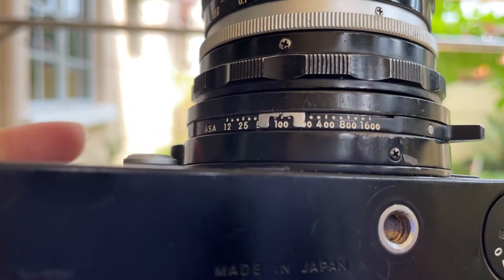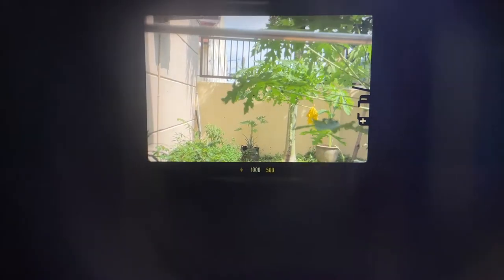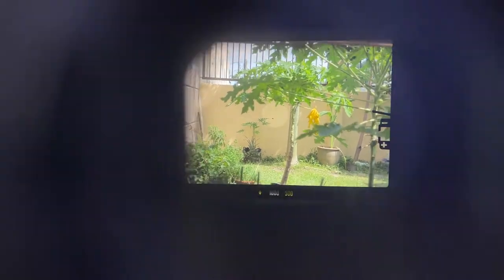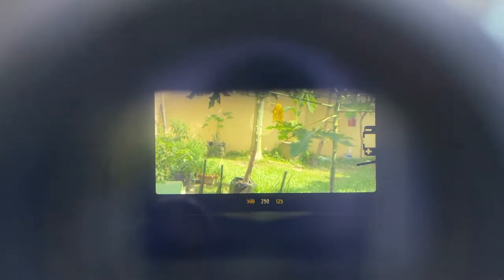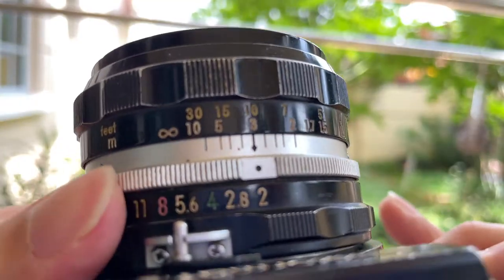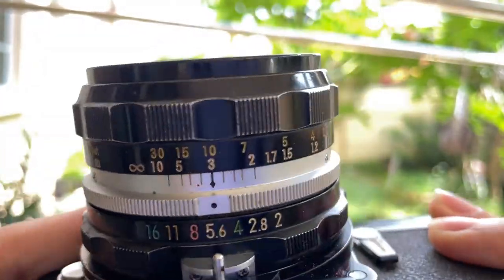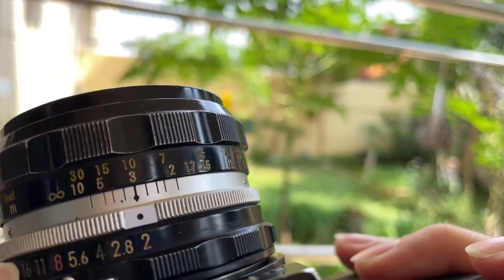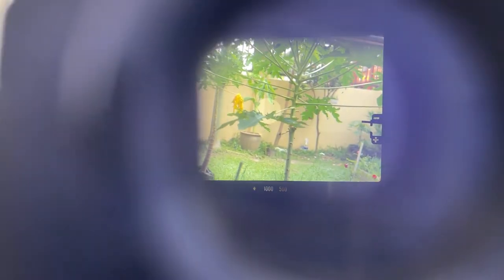How To Use The Nikkormat FTN Light Meter For Film Photography ( FT FTn FT-N )